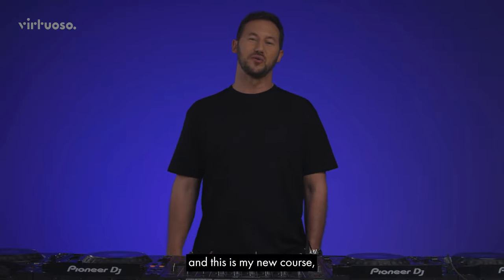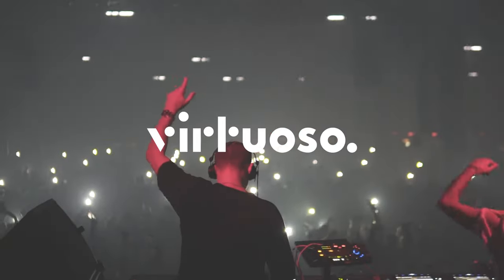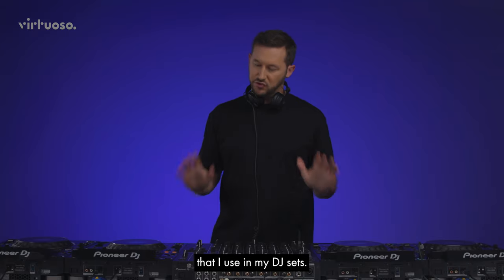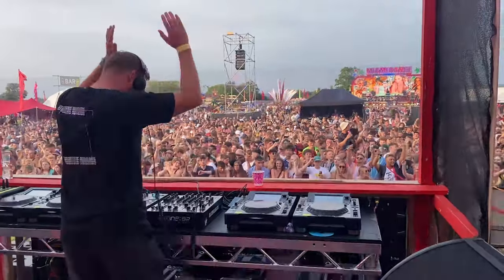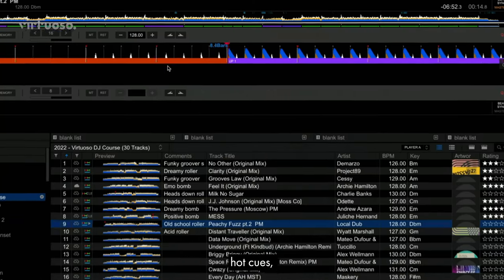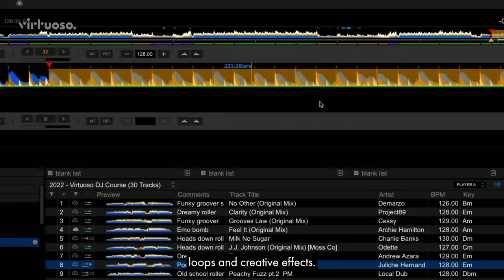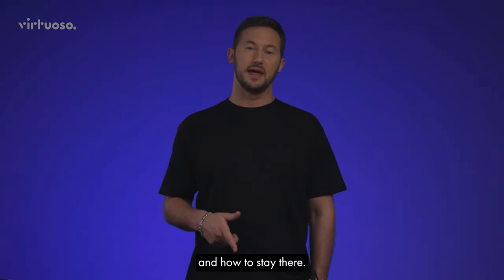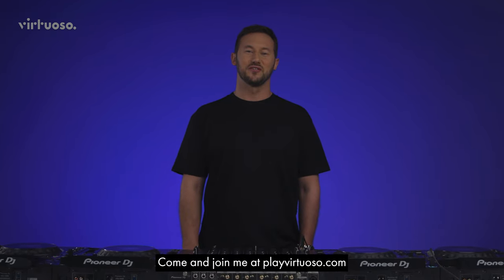TRAILER: Archie Hamilton – How to plan for a big DJ set